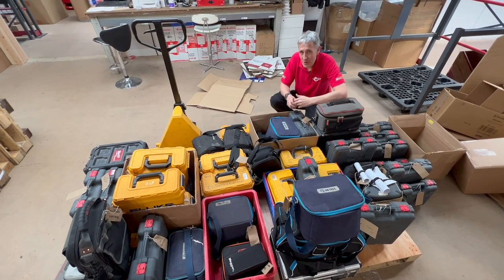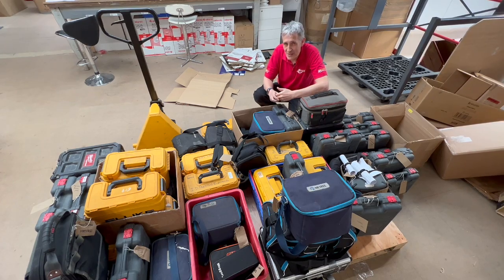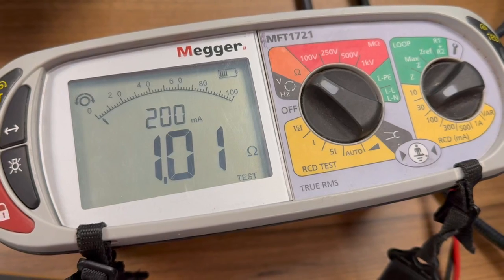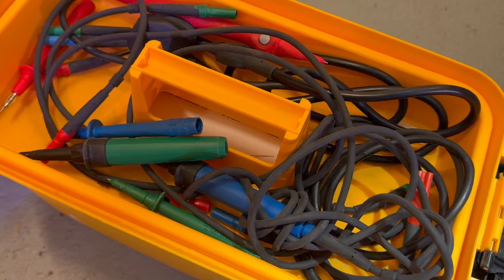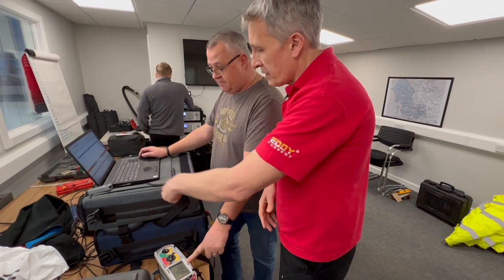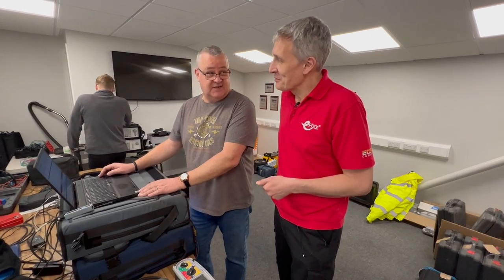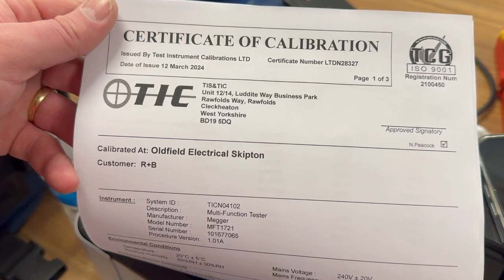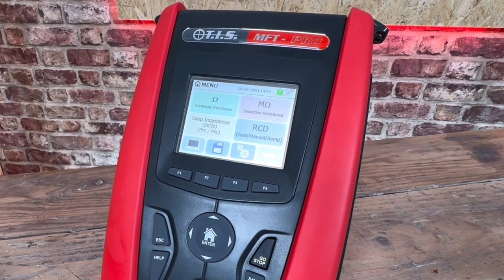From Hero to Zero: MFT Calibration Explained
Electricians must ensure their multifunction testers undergo calibration annually. Have you ever wondered what happens when you take yours to your nearby wholesaler on the bustling calibration days? Gordon Routeldge investigates.

If you've experienced a calibration failure and require a new tester, take a look at this!